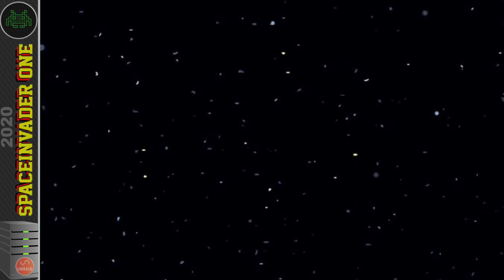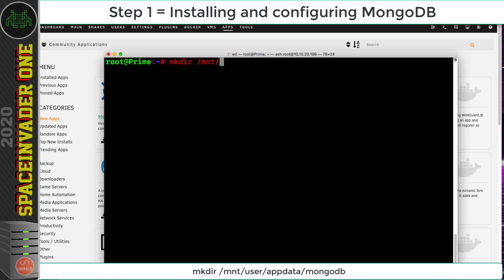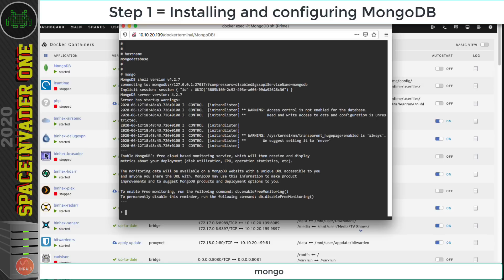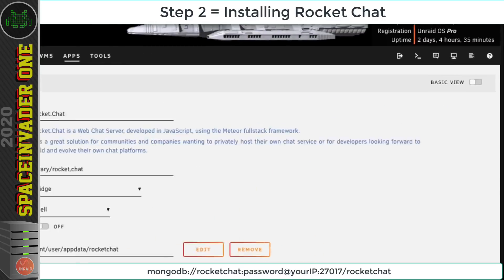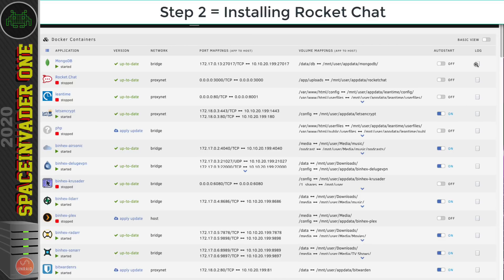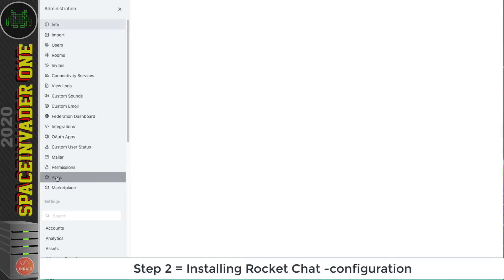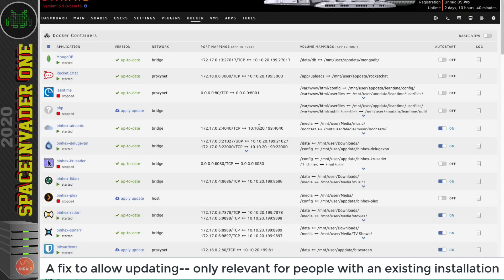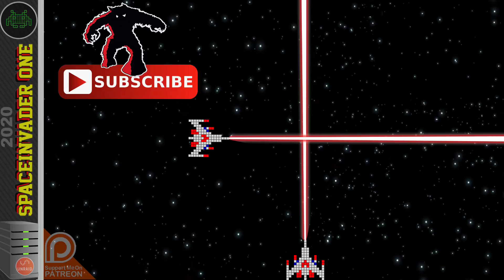How to Install Rocket Chat with a Reverse Proxy on an Unraid Server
This video shows how to install and setup Rocket Chat, an Opensource selfhosted chat service. The video shows how to connect it to a mongoDB database then run it through a reverse proxy.

Or want a VPN that supports wireguard too? Torguard is an excellent VPN

Thanks to
The Limetech team for bringing us Unraid.
Music Credits.